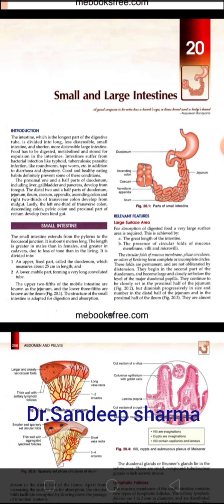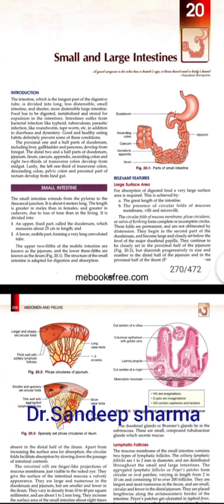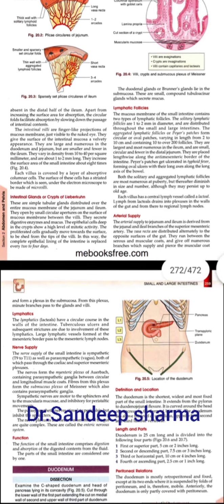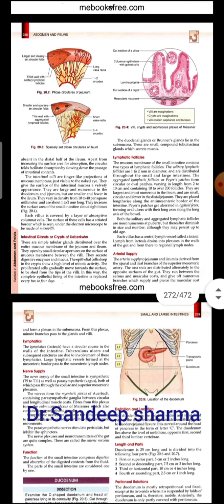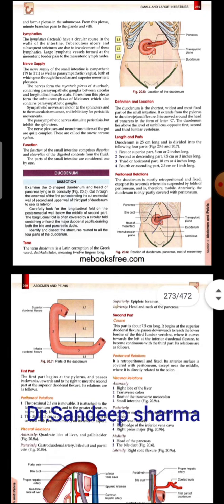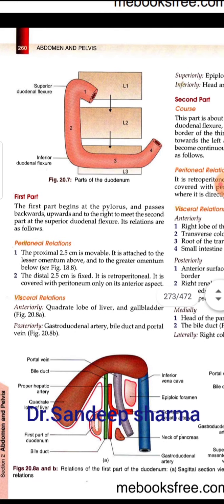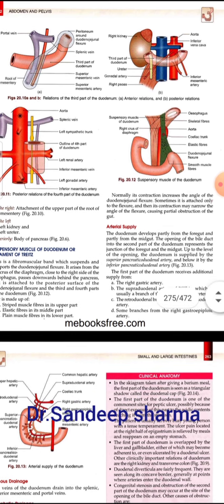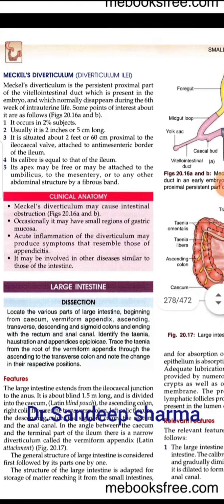Small intestine Anatomy, Digestive system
Anatomy of small intestine